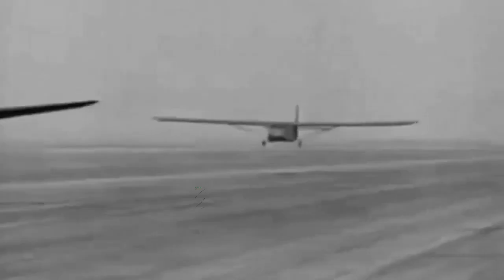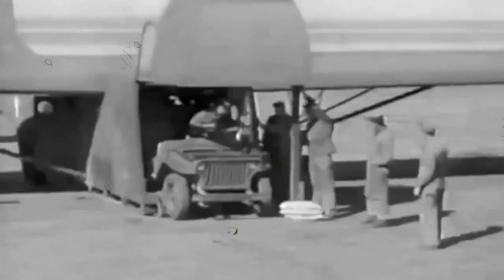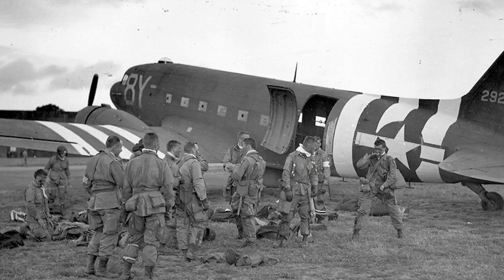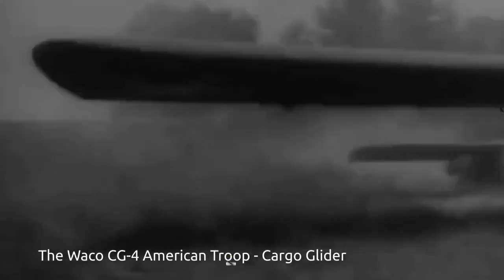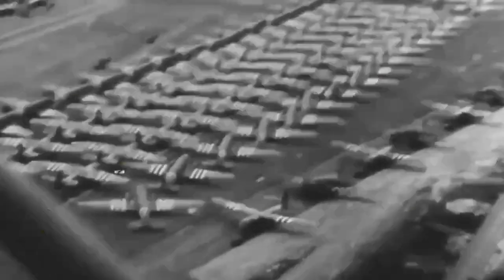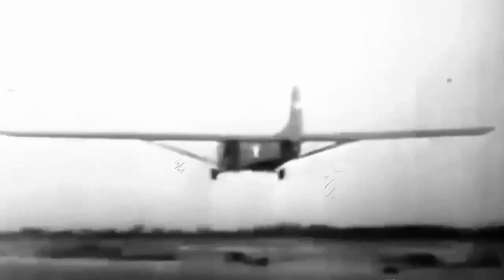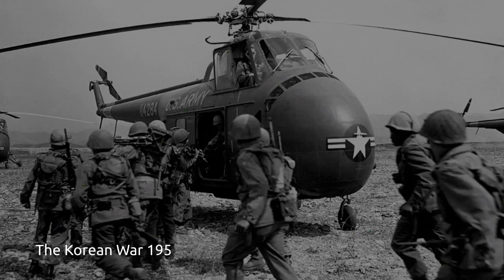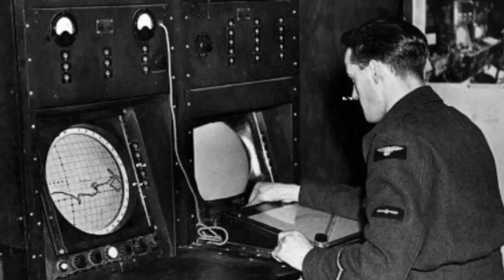WW2 Military Gliders - The Full SP Aircraft Documentary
Military gliders (an offshoot of common gliders) have been used by the militaries of various countries for carrying troops (glider infantry) and heavy equipment to a combat zone, mainly during the Second World War. These engineless aircraft were towed into the air and most of the way to their target by military transport planes, e.g., C-47 Skytrain or Dakota, or bombers relegated to secondary activities, e.g., Short Stirling. Most military gliders do not soar, although there were attempts to build military sailplanes as well, such as the DFS 228.